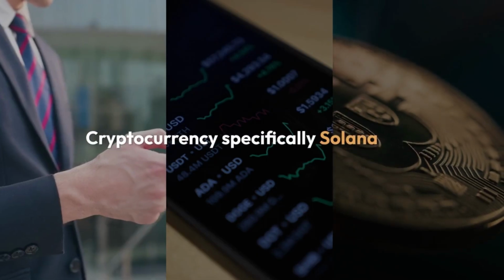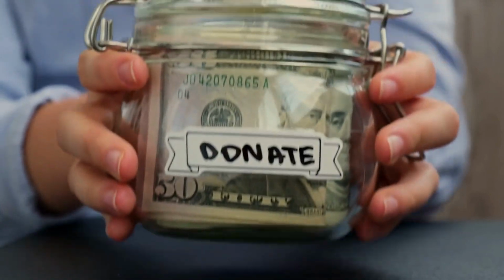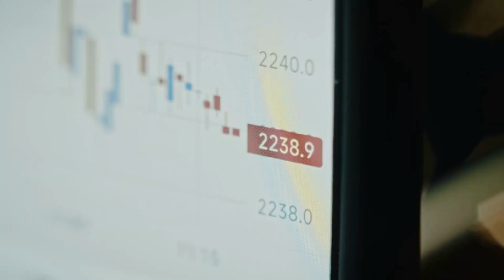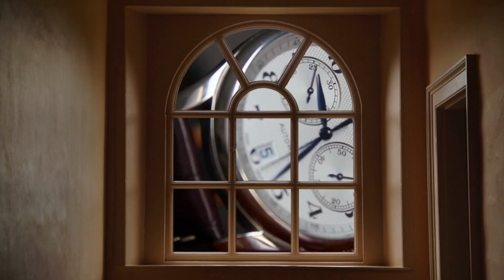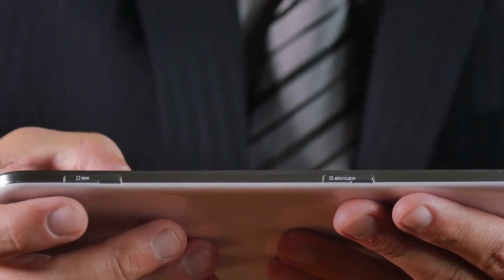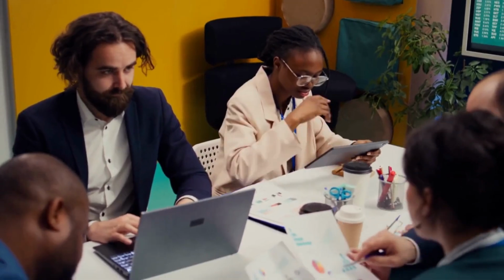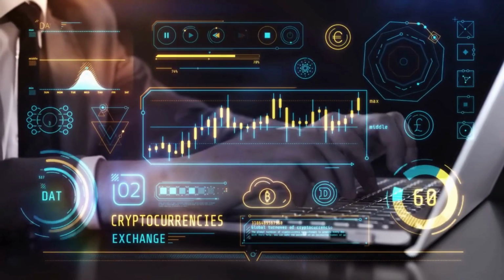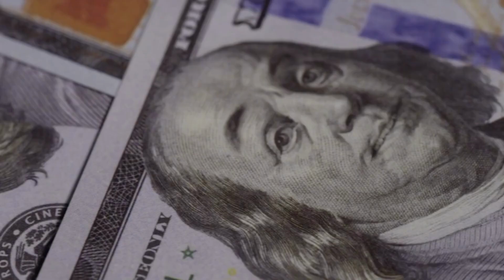CryptoWhalePodcast #10 Solana Speed and Scalability in Blockchain – Whitepaper Analysis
In this episode, we break down the Solana project, a blockchain known for its high speed and scalability. We explore the key points of their whitepaper, their technical foundations, and how their revolutionary technology is transforming the crypto ecosystem. Additionally, we review their website to understand their vision, use cases, and future projections. Don’t miss it!

"The CryptoWhale Ecosystem"